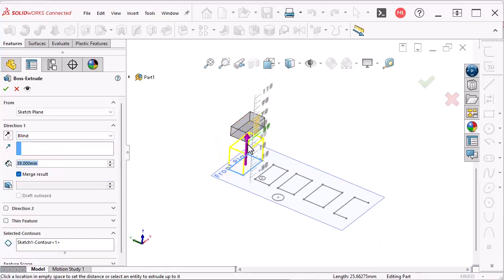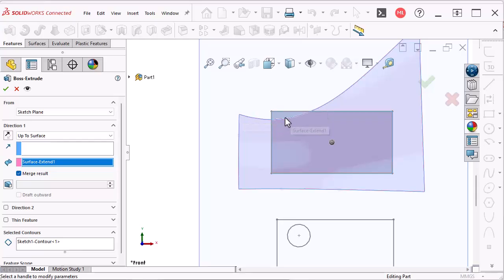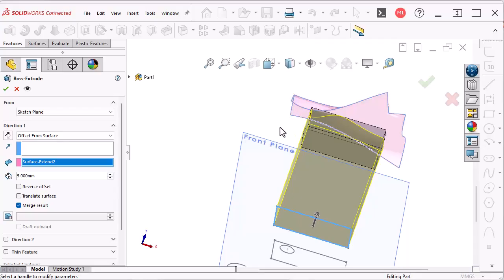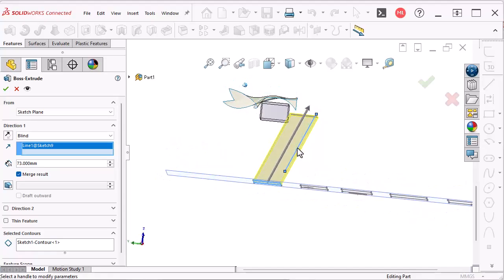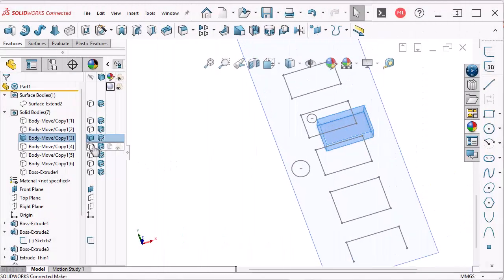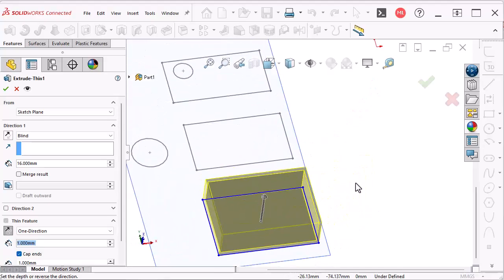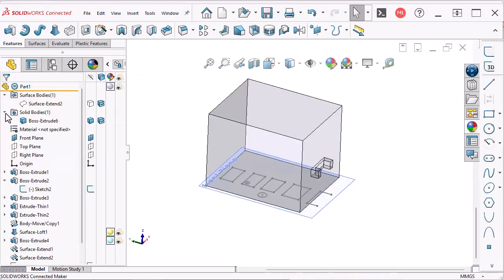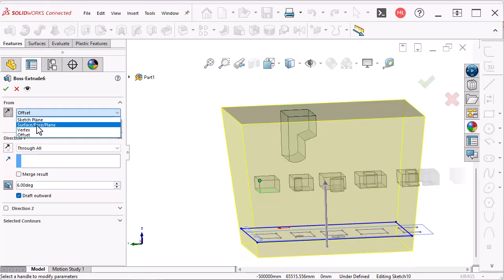Solidworks Extrude Feature Options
There are many more options for extrude features than most Solidworks users know about. Watch this video to expand your capabilities with what you always thought was a simple CAD feature.